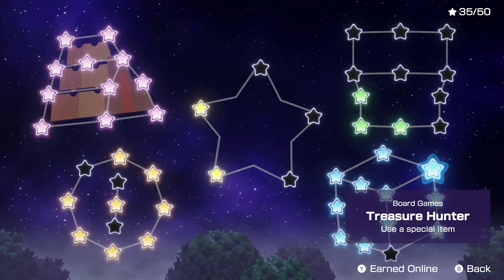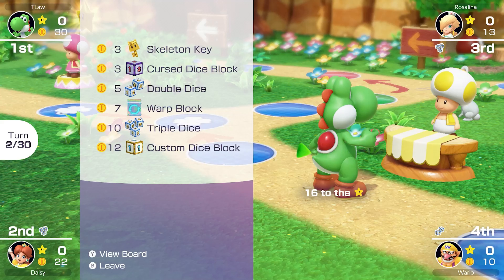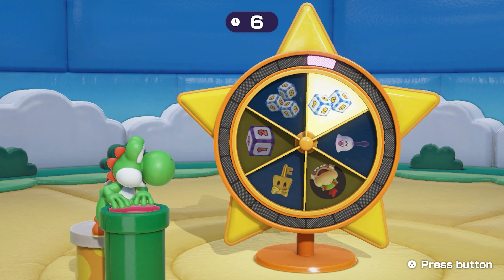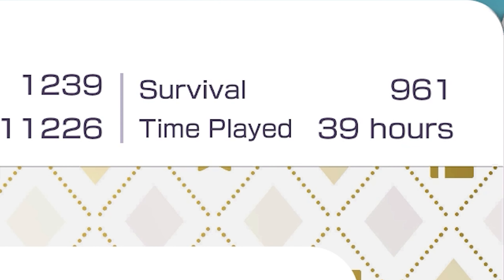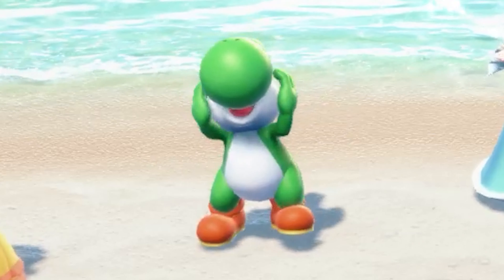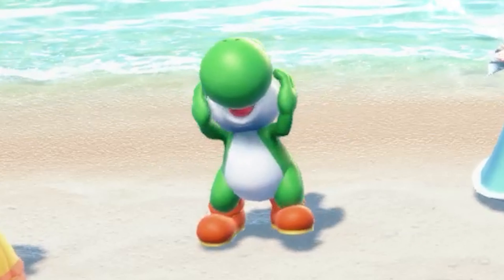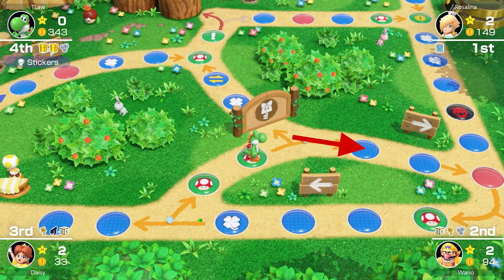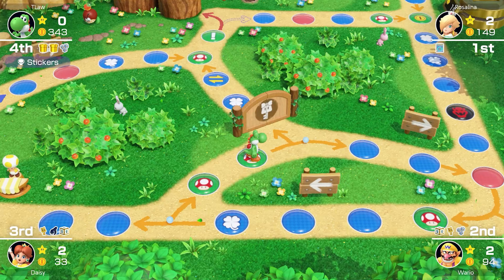How to get Special Items in Mario Party Superstars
Today I'm showing you how to get and use special items in Mario Party Superstars, which is a really fun game with great gameplay!  In this video I will show you how to get the Treasure Hunter achievement where you need to use a special item. Some special items you can use for this achievement are boo bell, dueling glove, and the super warp block. For this trick you need to play on the Woody Woods board on adventure mode. You'll have to watch the video to see the tips for easily getting this achievement!

Mario Party Superstars is a really awesome game on the Nintendo Switch, and the items in this game are a lot of fun! This was a tough challenge that took some time, and luck, but it was very enjoyable. I hope you have as much fun as I did and find this video useful!